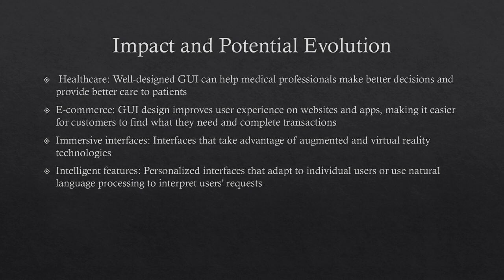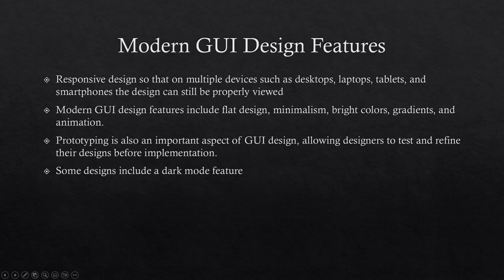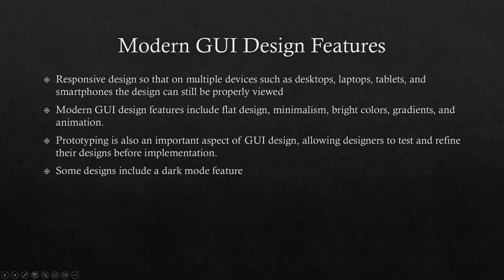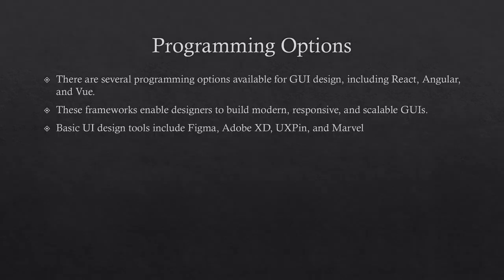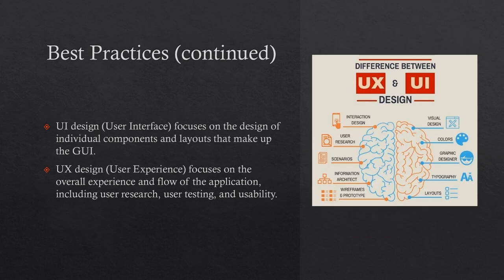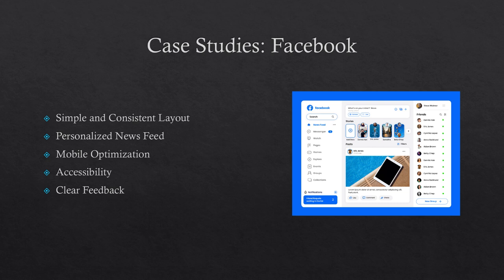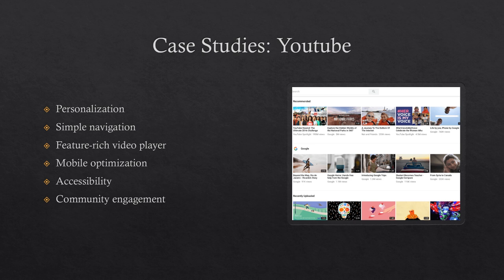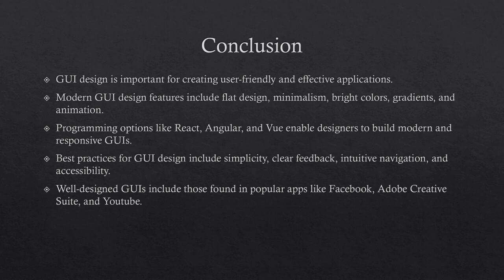GUI Final Project